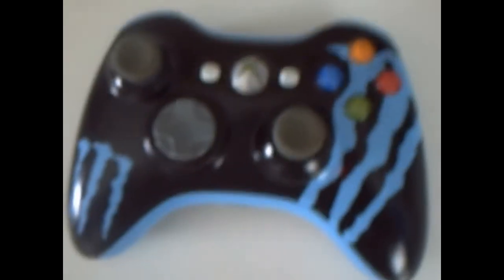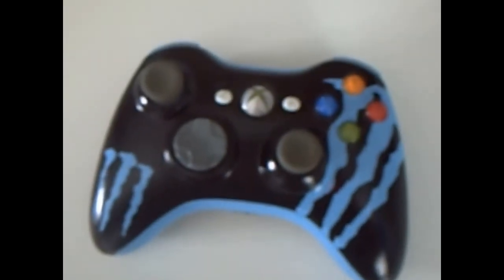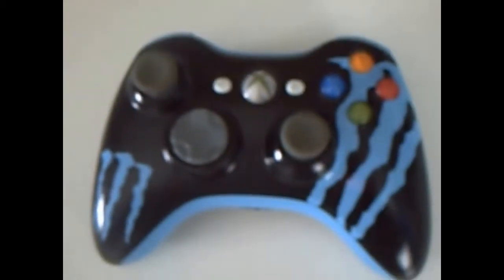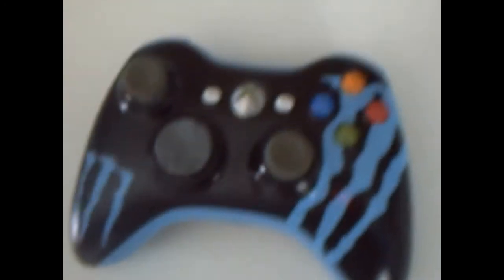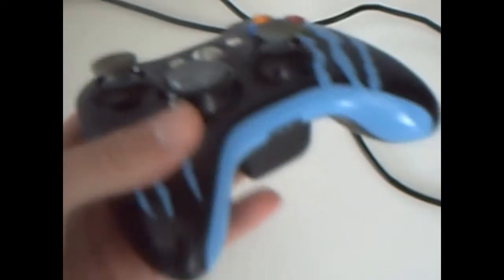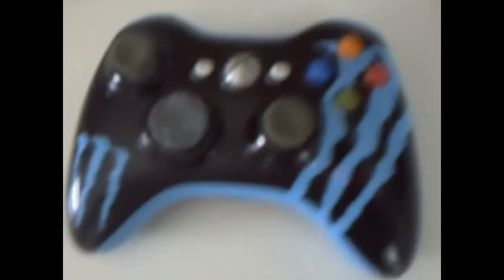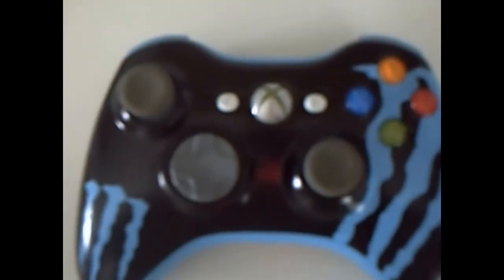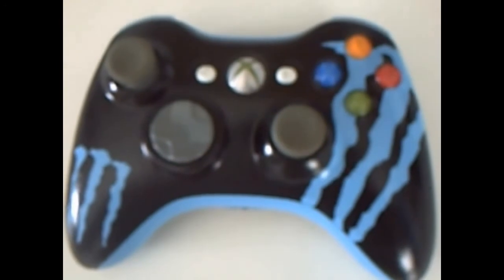Custom Painted Monster Energy Xbox 360 Controller